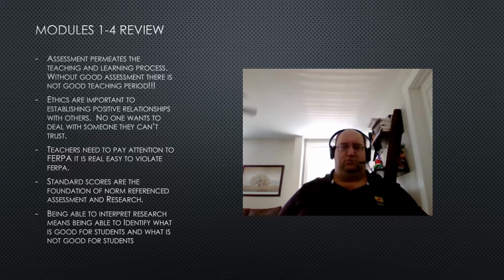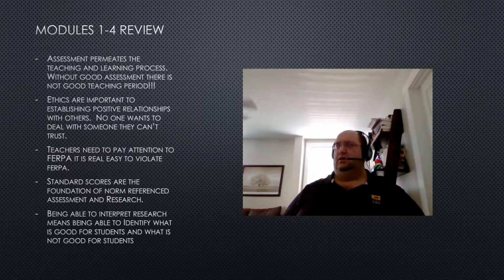Modules 1 4 Review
This is a review of modules 1-4 in Ed Rem 6716 Academic Assessment and Intervention